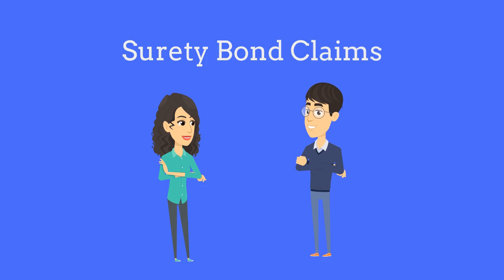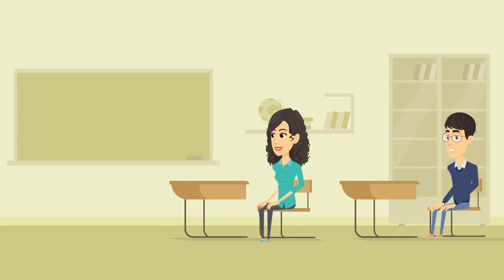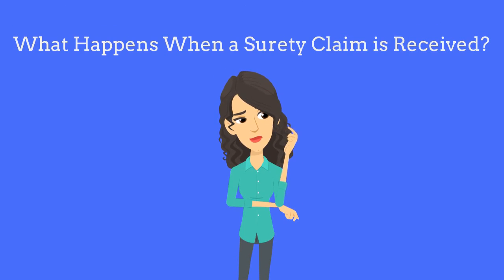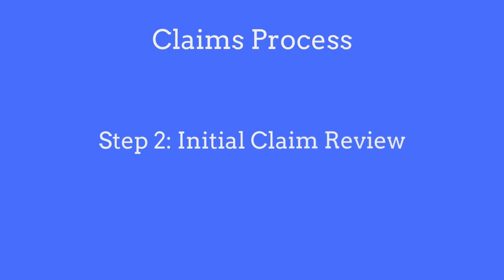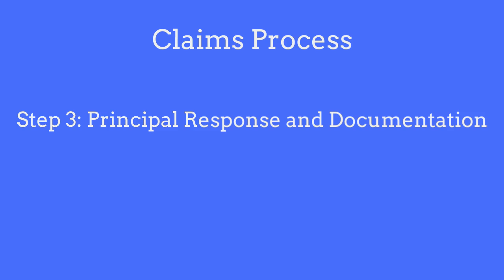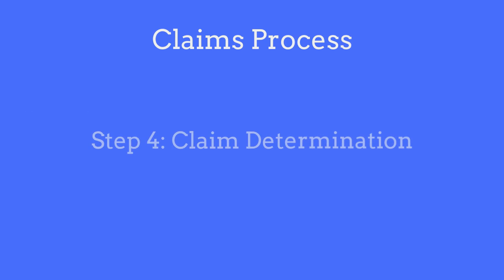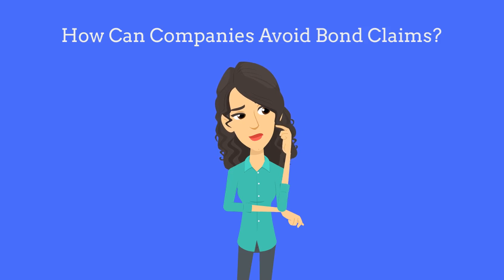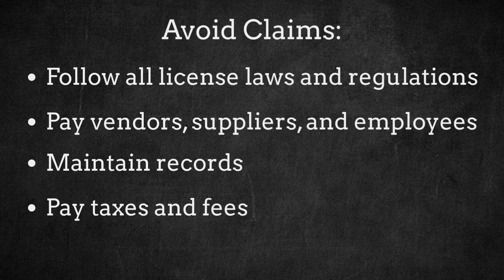Insurance Agent’s Guide to Surety Bond Claims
Viewers can learn more about the claims process for surety bonds